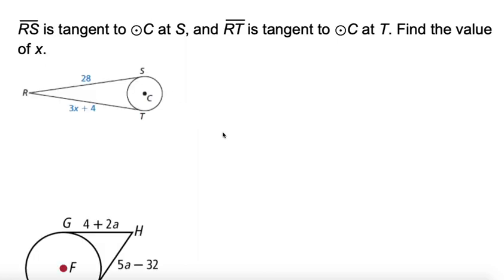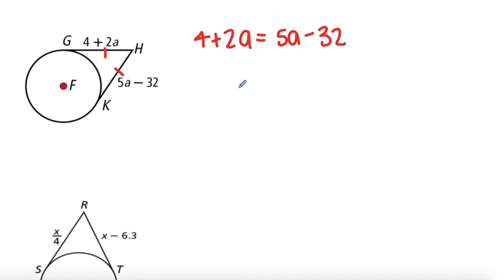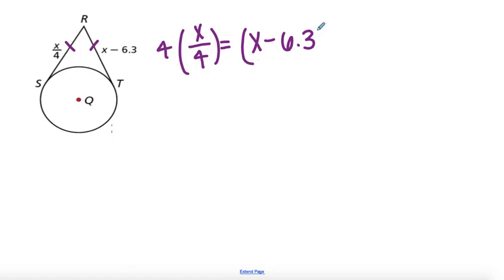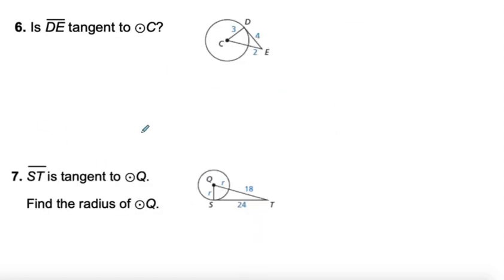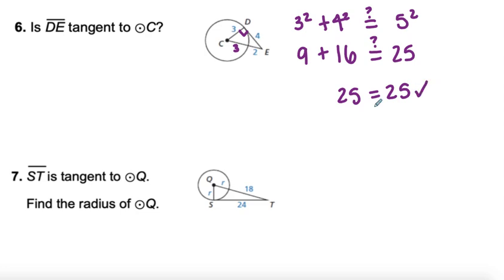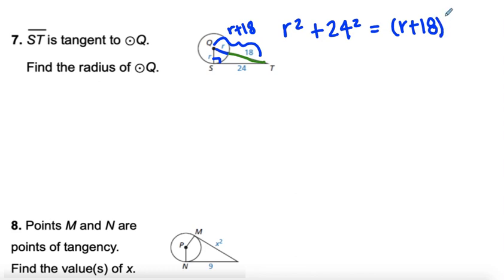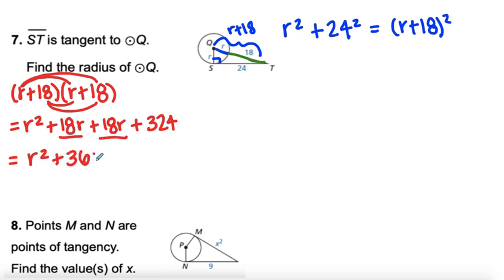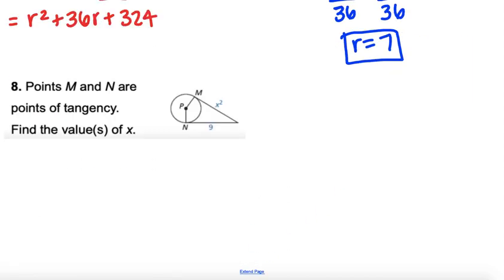10.1D Using Properties of Tangent